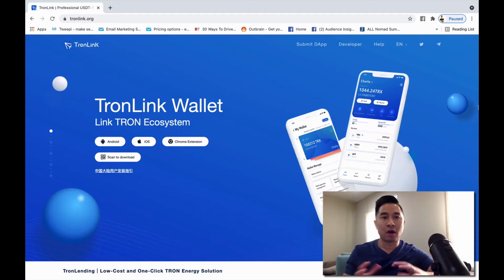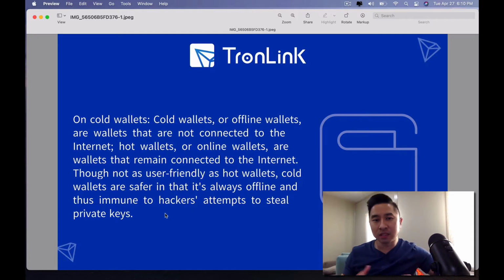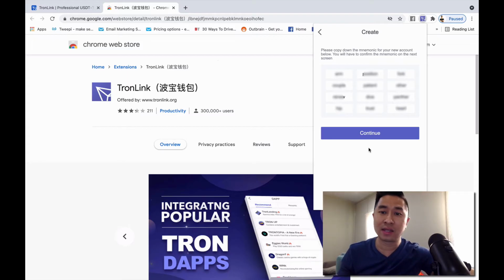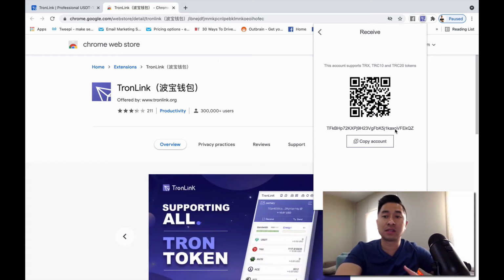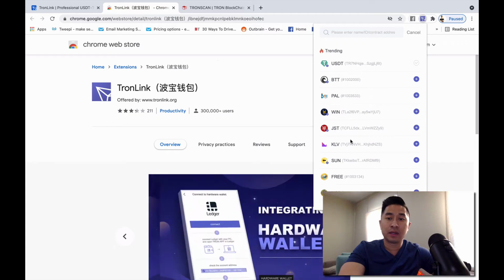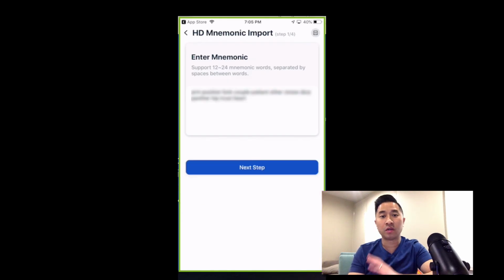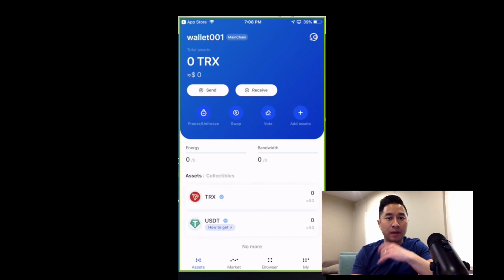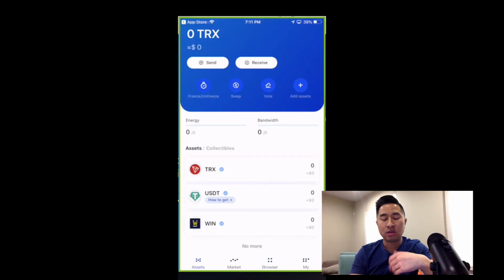Setting up a Tronlink Wallet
TronLink is a Cold Wallet built specifically to be used in the Tron Network. Learn how to setup your wallet, and how to use the wallet to swap, send, and receive cryptocurrency in the Tron Network.

💎 Use a VPN to Protect Yourself! Get 1 month free of the same VPN I use

💎 Setup Coinbase Account. Get $10 in free Bitcoin when you buy / sell $100 of crypto:

💎 Have you seen the Gemini app? Use my code and receive $10 USD of Bitcoin:

💎 Binance is the one of the best exchanges for those outside of USA: